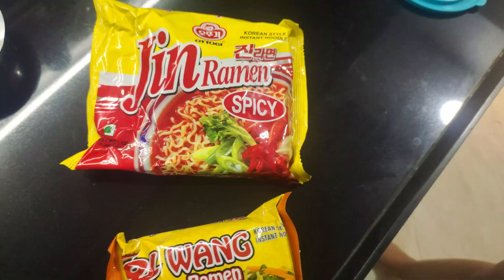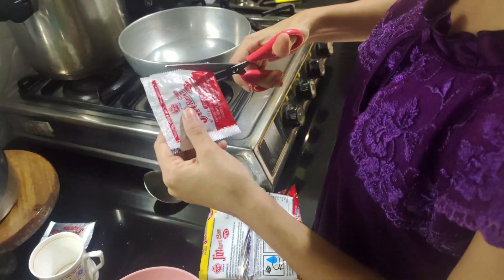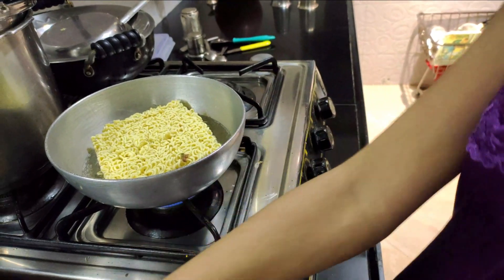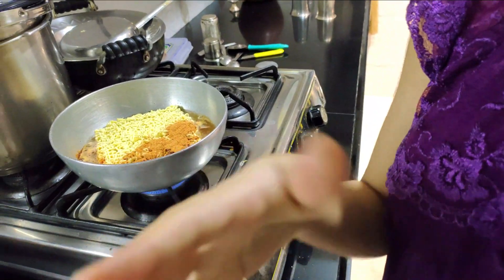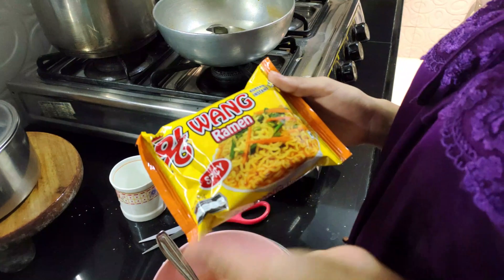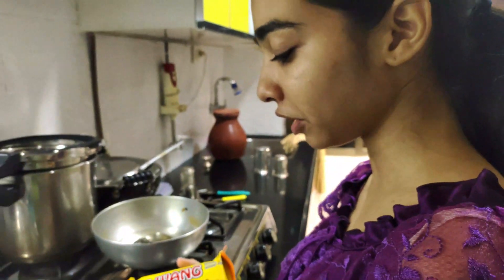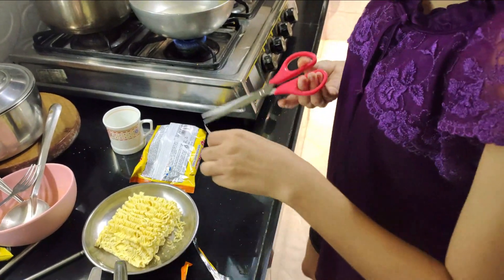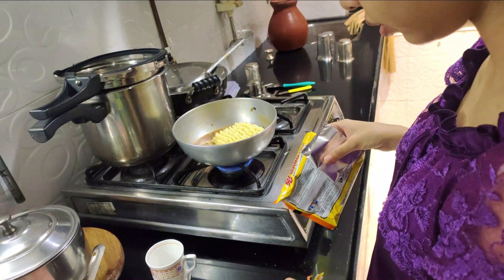SPICY NOODLE CHALLENGE - With My Bestfriend | Mital Shah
We do the spicy noodle challenge and ofcourse it did not turn out as expected.Even though the spice was missing we did have a lot of fun doing this Challenge.Comment down below more video ideas you want us to do together!

1.Ottogi Jin Ramen Instant Noodles-Spicy
2.Wang Ramen Korean Style Spicy Instant Noodles

Hey Everyone,
My name is Mital.I'm 20 years old.If you love watching Beauty & Lifestyle Content come join me in my journey.

Copyright:
Everything in this video is created by me unless otherwise stated.Please do not use any photos or videos without permission.